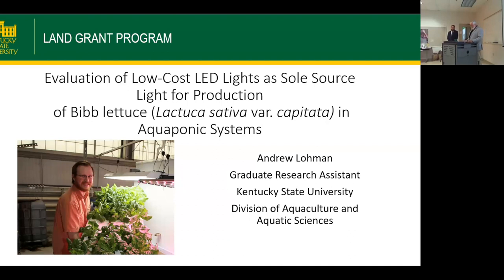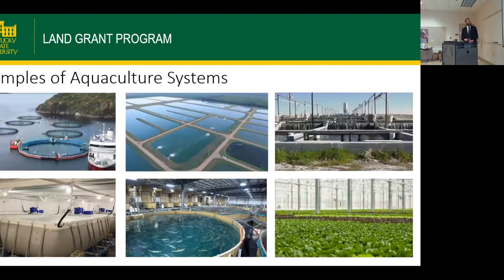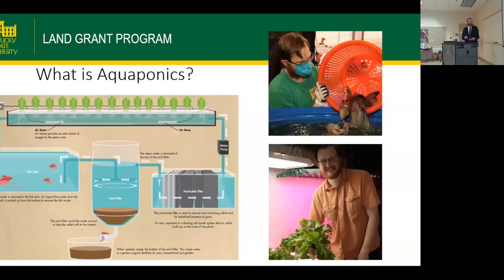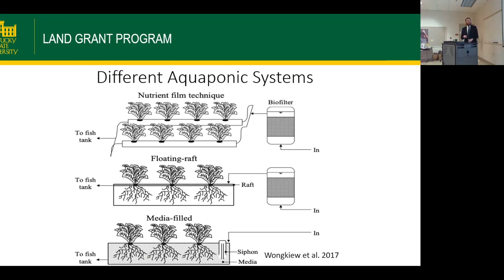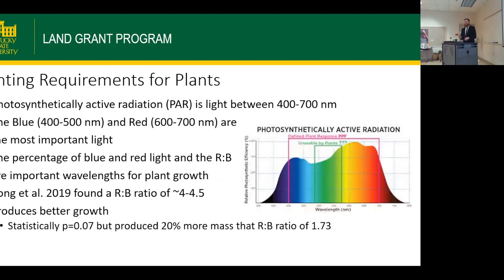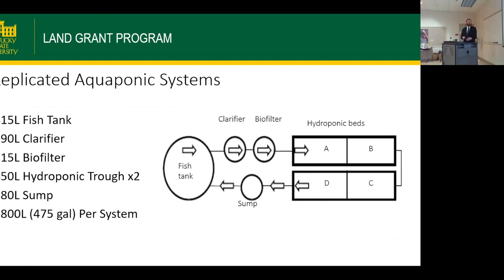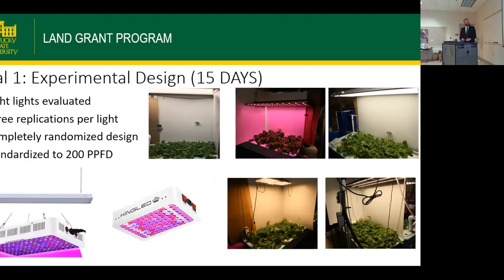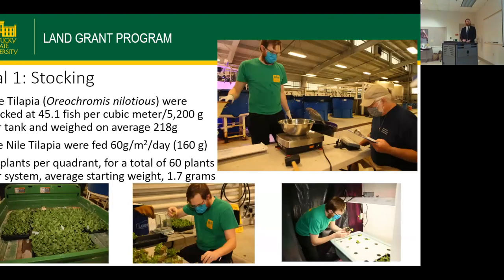Using Low-Cost LED Lights for Indoor Aquaponic Systems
LED lights can be a very expensive cost for indoor aquaponic systems and greenhouse systems. My research focused on utilizing low-cost LEDs lights that could be easily sourced and that were a third the purchase cost of the expensive LED horticultural lights.

I hope you all enjoy this presentation and sorry about the wonky sizing; it is the best I could do and am very thankful that I even got this, so thank you Nathan.

I will preface this with I don't know how this all will work using these lights for aquarium grow lights and I do plan on trying to grow some aquarium plants under them but in most cases I think these would be over kill with an exception regarding them $80-$100 lights.

This encompasses all the work that I have done in the last 2 years for this project, and doesn't mention the two failed experiments prior to this one that led

Editting Software:
iMovie